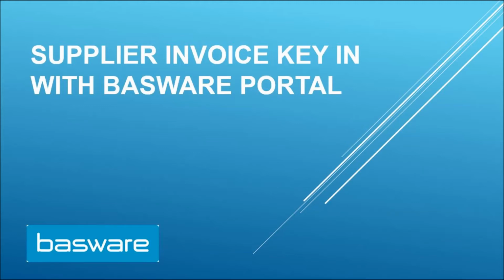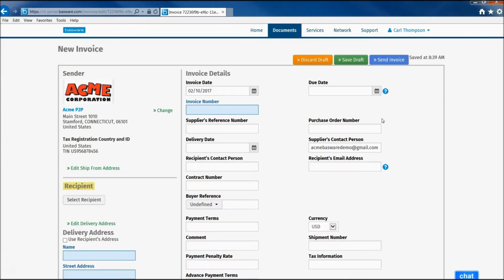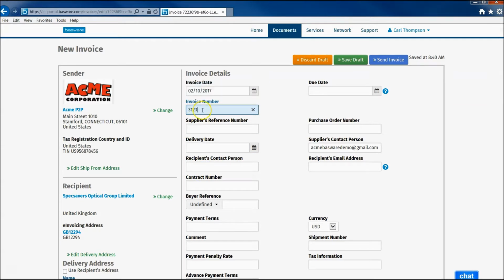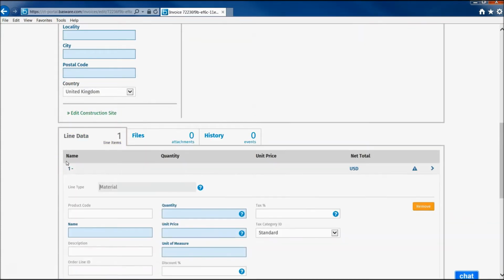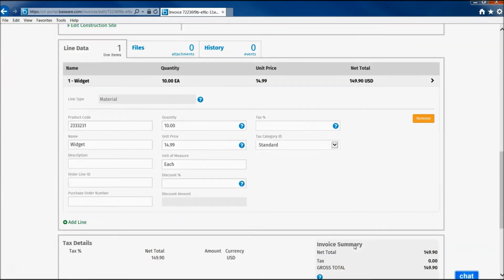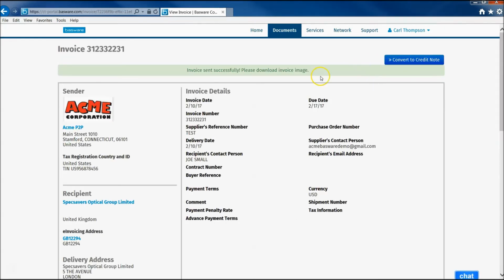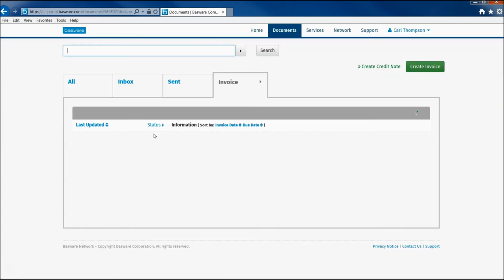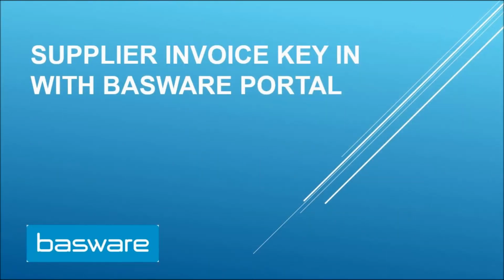Basware Supplier Portal Invoice Key in